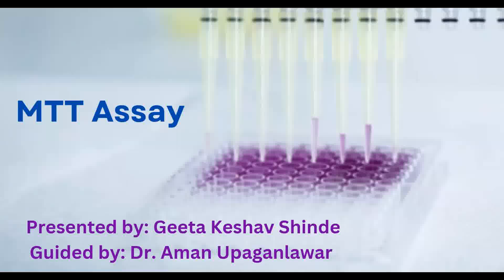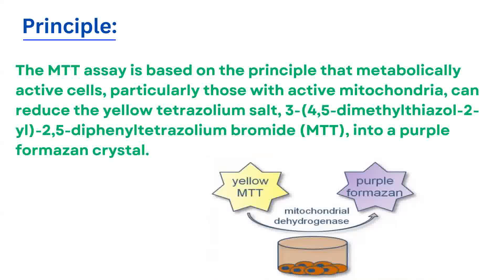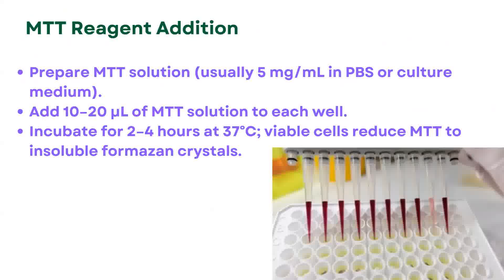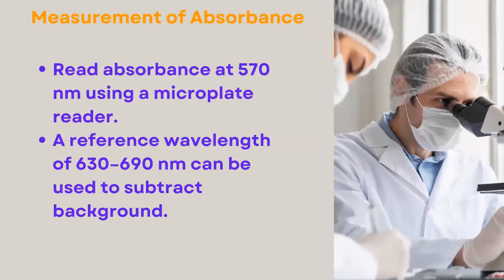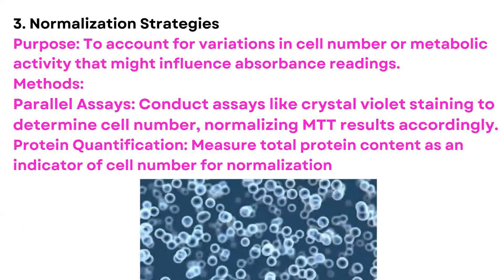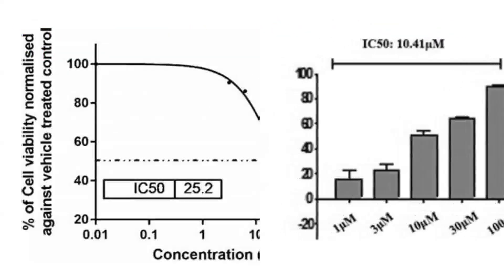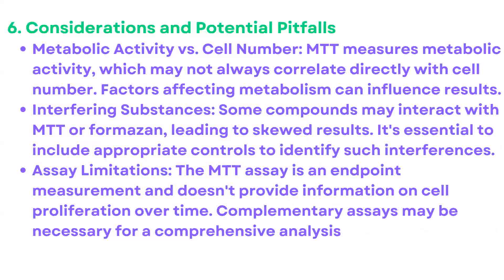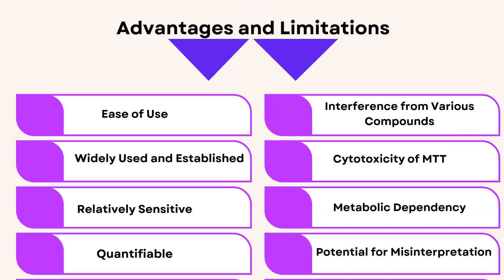MTT Assay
The MTT assay is a colorimetric method used to assess cell metabolic activity and viability by measuring the reduction of a yellow tetrazolium salt (MTT) to a purple formazan product by metabolically active cells, which is then quantified spectrophotometrically.